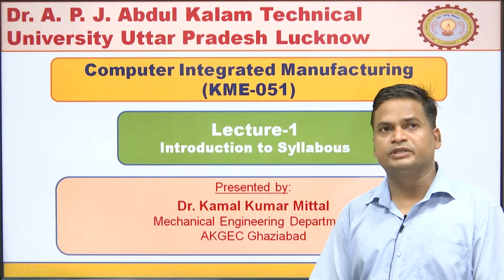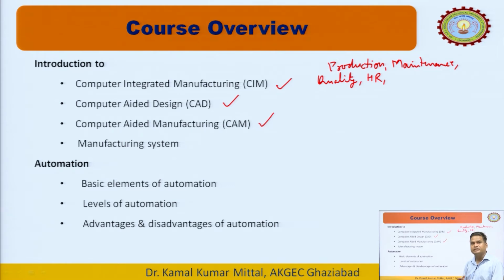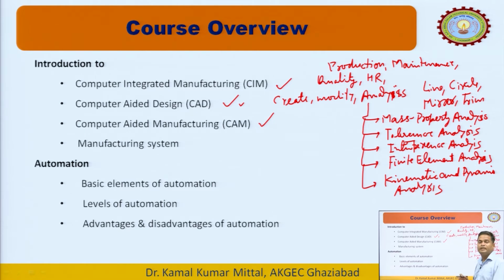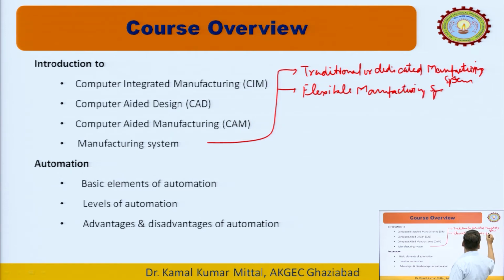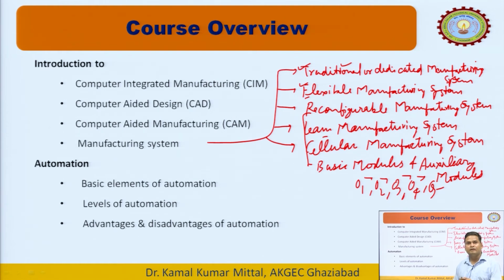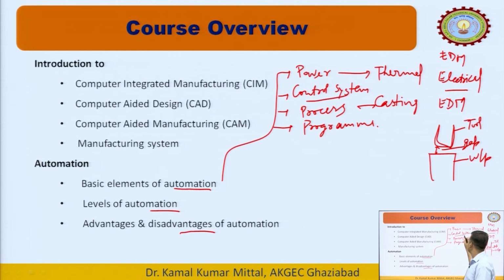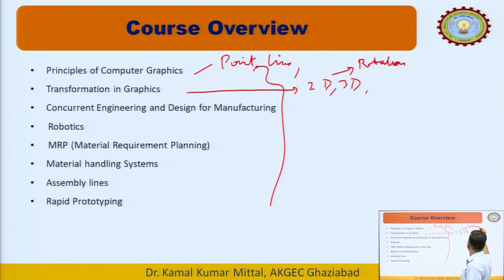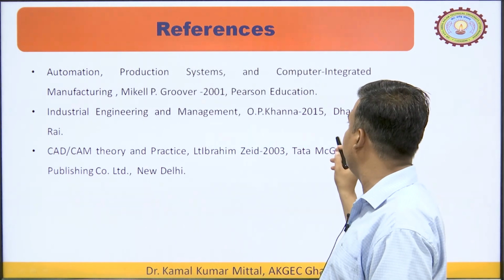Computer Integrated Manufacturing | Introduction to Syllabus | AKTU Digital Education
Computer Integrated Manufacturing | Introduction to Syllabus |